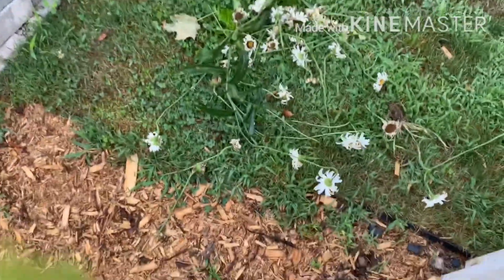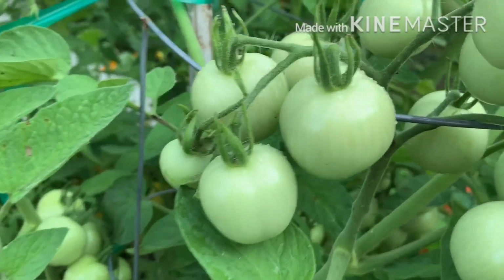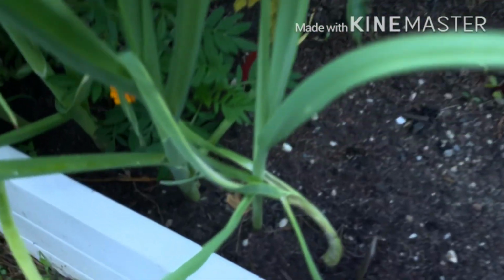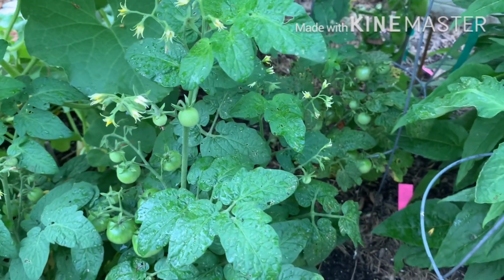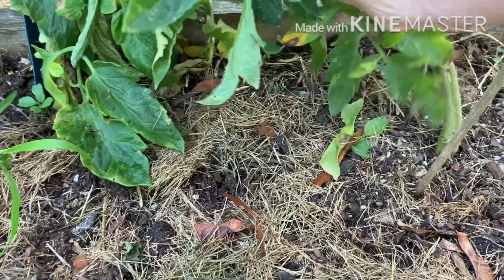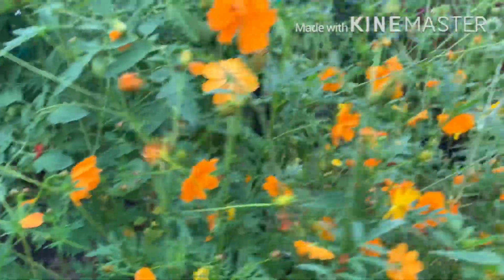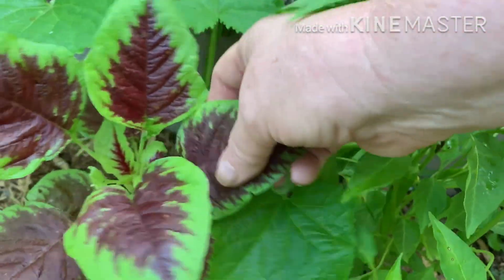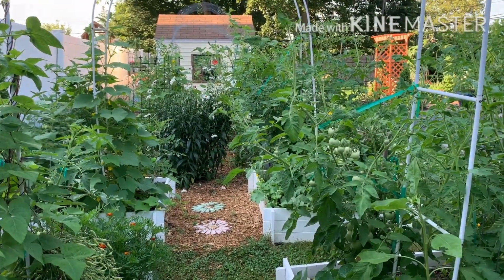Tomato Update. Tomato Branch Damage and other Vegetables in Raised Bed area.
I hope you stop in and enjoy seeing what a backyard garden can do.  This video is a look at what I have going on in the raised vegetable bed area.  New tomato varieties for me such as Tiny Tims, Black Vernissage and Japanese Trifelle.  Also.. some wind damage to 2 large tomato branches.